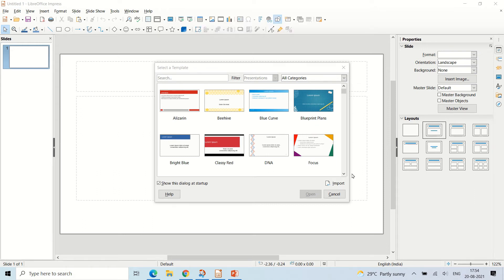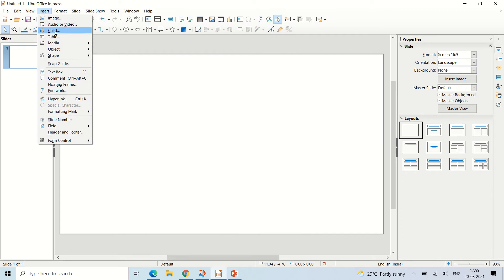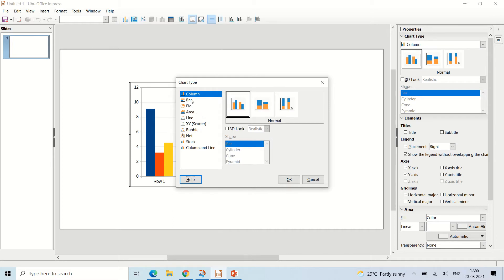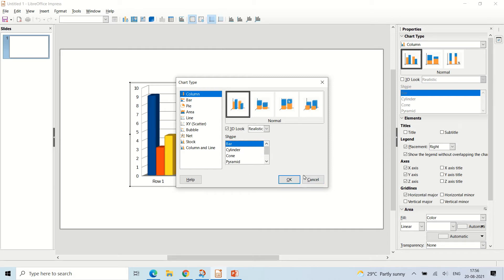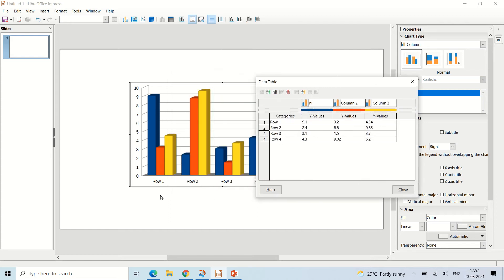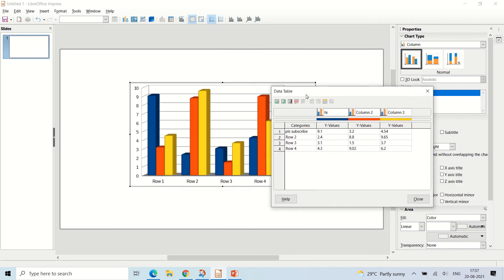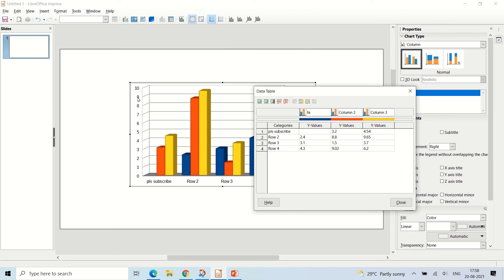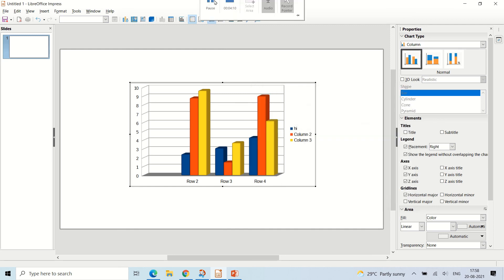How to Insert, Format and change the data of a chart in LibreOffice impress